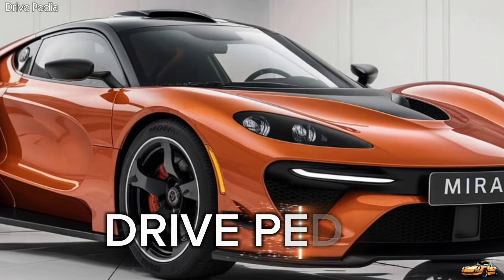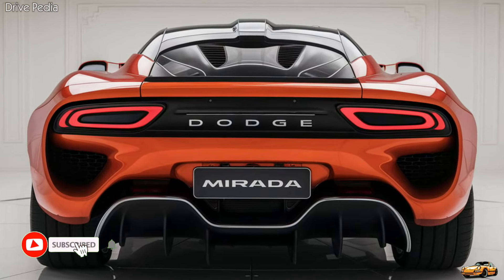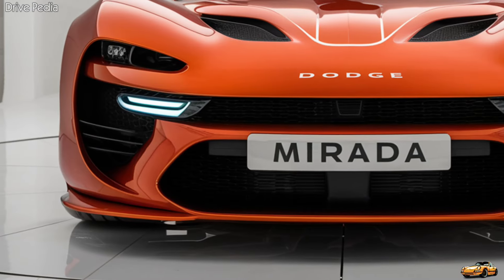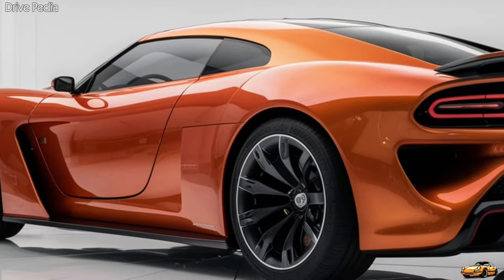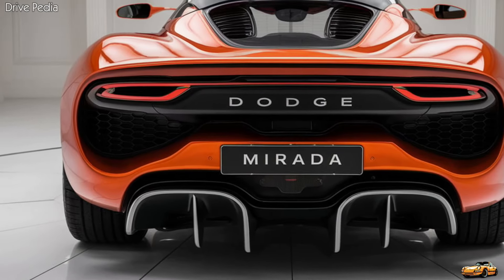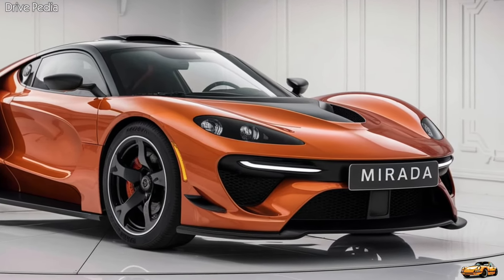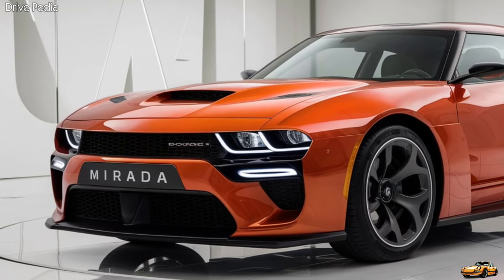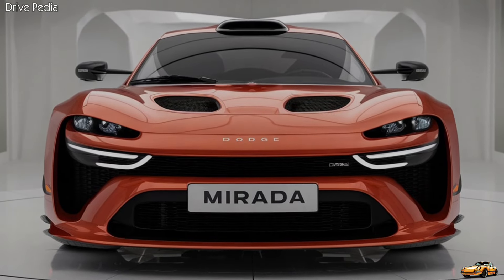The All-New 2025 Dodge Mirada Unveiled - Full Review and Analysis!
In this video, we dive into the highly anticipated 2025 Dodge Mirada, a revival of a classic nameplate with a modern twist. From its aggressive design and powerful engine options to its luxurious interior and cutting-edge technology, the new Mirada blends performance with sophistication. We explore its standout features, including the advanced Uconnect 5 infotainment system, spacious cargo capacity, and the choice between a V6 and a powerful HEMI V8 engine. Join us for an exclusive look at what makes the 2025 Dodge Mirada a must-see in today’s automotive market!

Cover Topics:
"2025 Dodge Mirada Unveiled: A Classic Returns with Modern Flair!"
"First Look at the 2025 Dodge Mirada: Power, Luxury, and Innovation!"
"Reviving the Legend: The All-New 2025 Dodge Mirada Breakdown"
"Is the 2025 Dodge Mirada Worth the Hype? Full Review and Analysis!"
"2025 Dodge Mirada Review: Classic Nameplate, Modern Power!"
"Meet the 2025 Dodge Mirada: A Perfect Blend of Performance and Luxury"
"Inside the 2025 Dodge Mirada: Tech, Style, and Power Unveiled!"
"2025 Dodge Mirada vs. The Competition: How Does It Stack Up?"
"Everything You Need to Know About the 2025 Dodge Mirada!"
"The New Dodge Mirada Is Here! See What Makes It Stand Out!"